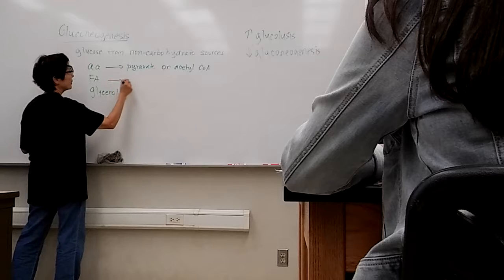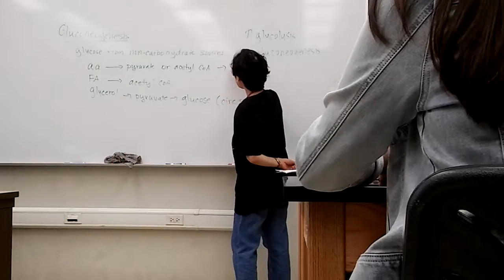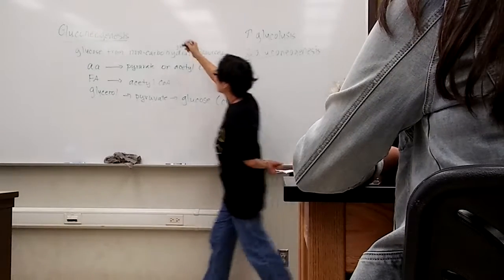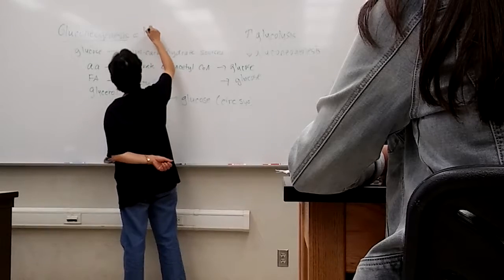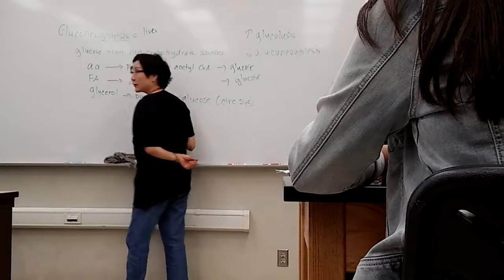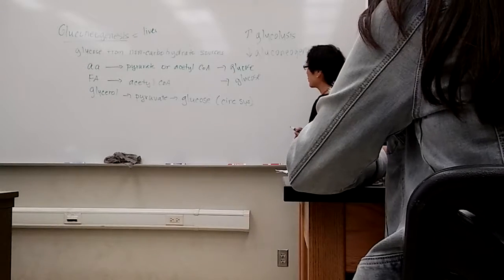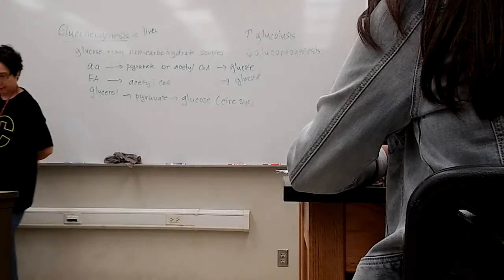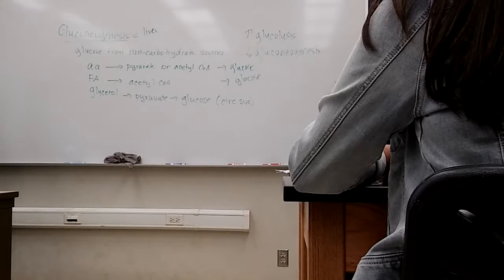Stabelar part 2